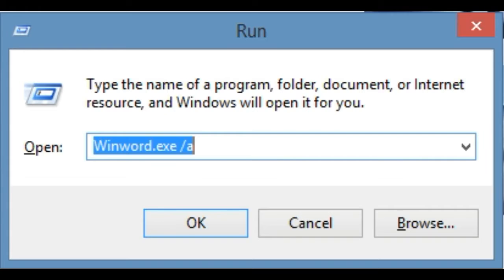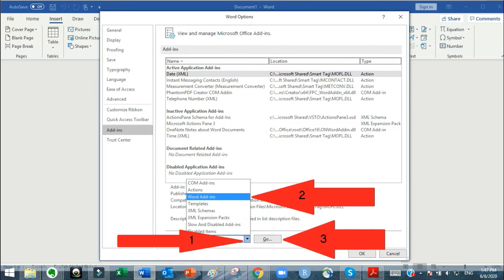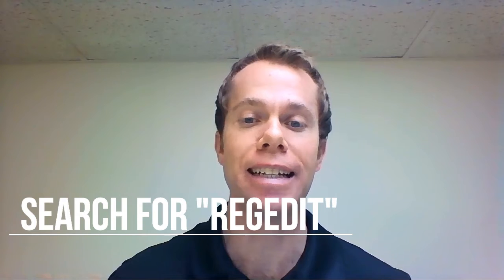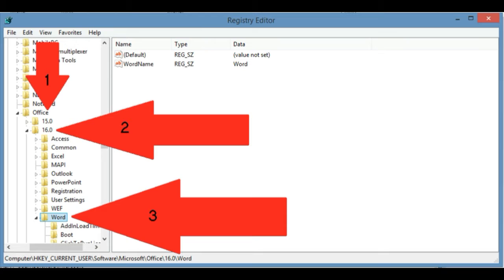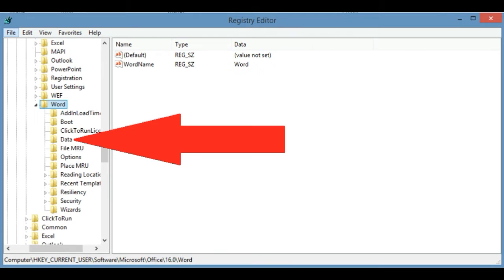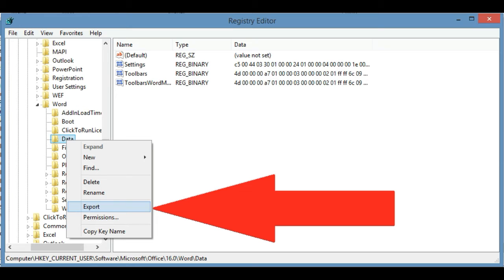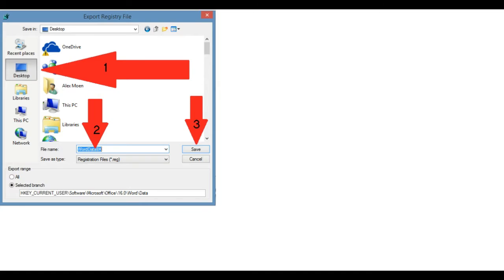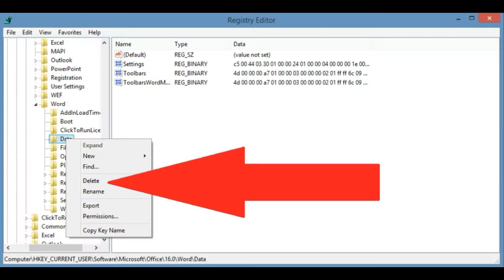3 Advanced Ways to Troubleshoot Microsoft Word When It Doesn't Open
3 Advanced Tactics for when your Word files doesn't open

 * Open a new blank document
  * On the toolbar of the blank document, click the main tab "Insert" that is right after "File" and "Home"
  * Select Object on the far bottom right hand side. Object may or may not be labeled depending on your Word version, so you may have to hover over the button before pressing it.
  * "Create from file" tab
  * Then click the browse button and find and select the document having issues

Sometimes files are corrupted or have issues with the background code in it. This pulls out the text only from that file and puts it into this new Word file. You will be able to edit and do everything else as usual.

Still not working? Move to tip 2:
 * Ensure Word is 100% off, and not just minimized, or still running in the background.
  * Go to the run command prompt by pressing Windows key + R
  * type: Winword.exe /a
  * Open Word
  * Click Options
  * Click Add-ins
  * Select Manage
  * Try to open your problem document now

If still not working, move to tip #3. With this tip though, I want to give a big warning- follow every step closely and ensure you have backups that are there, because we are editing the registry and this can cause huge issues if you do the wrong thing.
 * Search for and open "regedit"
  * Select HKEY_CURRENT_USER
  * Select Software
  * Select Microsoft
  * Select Office
  * Select 16.0 (or whatever version of Word you are using)
  * Select Word
  * Select Data
   * Right-click and select export and navigate to your desktop. You're essentially creating a backup similar to using "save as."
   * Put it on your desktop to ensure it's not lost. Name it "WordDataBK." This is a backup of the file we are about to delete, and you definitely want to avoid losing this if necessary
   * Right-click "Data" again, but this time select delete and confirm yes
  * Now restart Word and try opening your file
  * If it works, you don't need to do anything, Word will repopulate everything.
  * If the issue is not solved, you need to restore the "WordDataBK" file, which is easy
   * Double-click the "WordDataBK" file you made and saved to your desktop and click "yes" when the prompt starts.
  * Repeat this same process in the Word tab of the regedit folder for the "Options" folder
   * Right-click data export and save as "WordOptionsBK" to your desktop
   * Right-click delete Options
  * Restart Word and try opening the file
  * If it works, you don't need to do anything
  * If it doesn't work, go back to the "WordOptionsBK" on your desktop and double-click it and select "Yes" on the prompt.

At this point, if your Word file still isn't working, you may want to reach out to an IT professional. You may have to uninstall and reinstall Word or Office entirely even. Wait and see what the IT professional recommends.